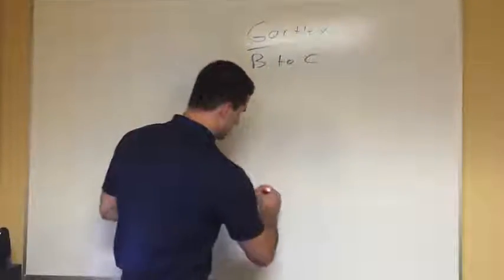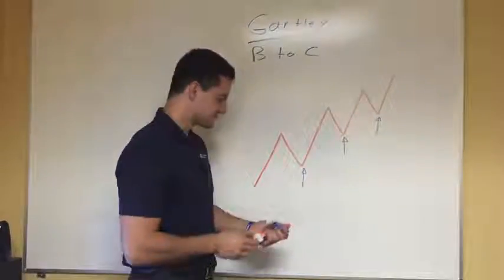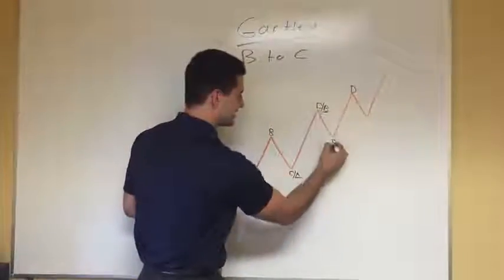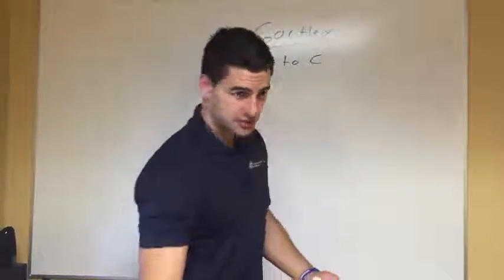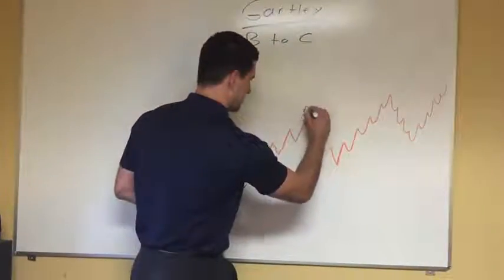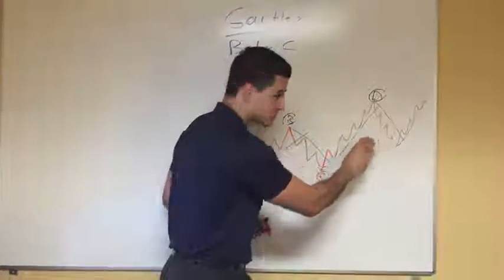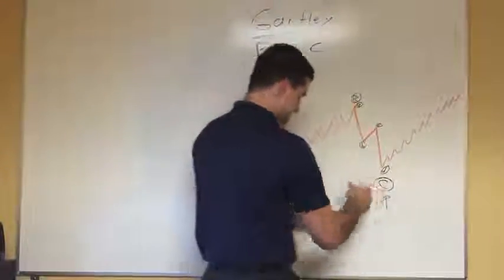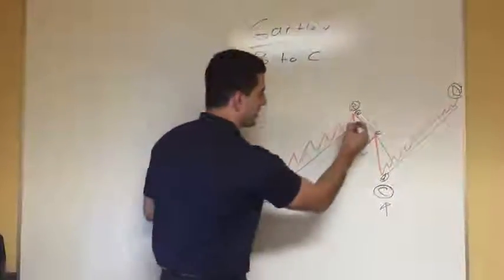Trade Confidently using Gartley Pattern - Fuad Ahmed Channel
Fuad Ahmed Channel - Trade with Gartley Pattern